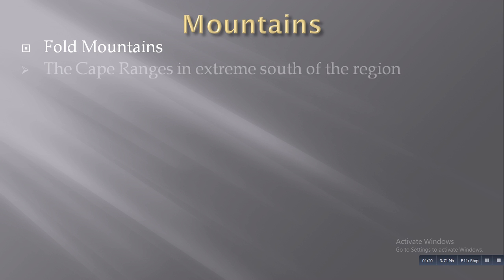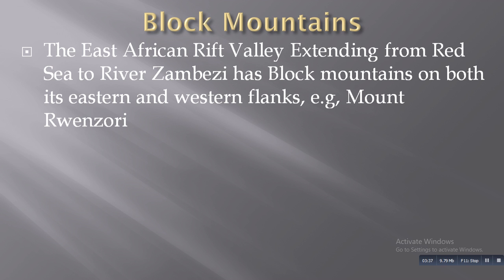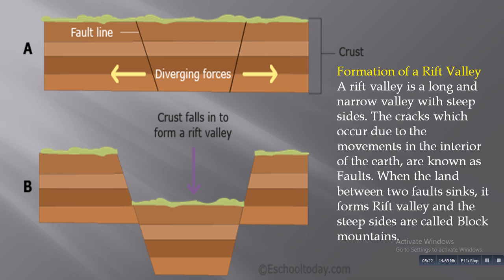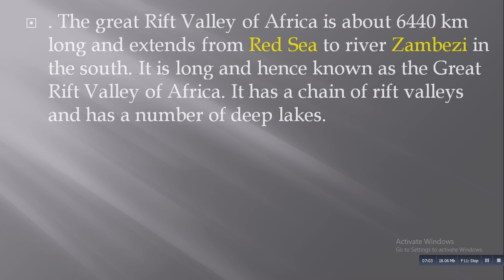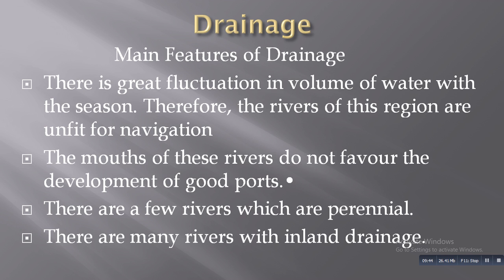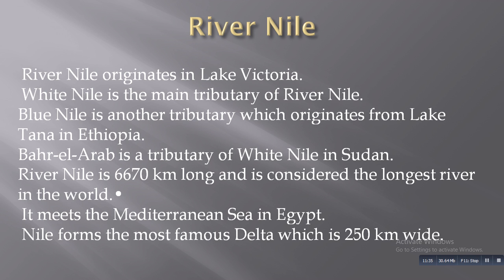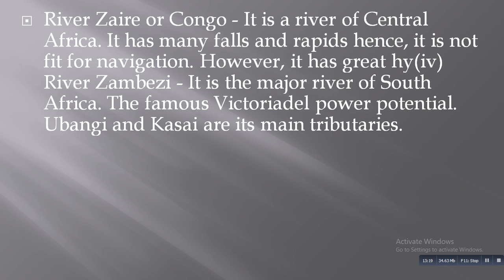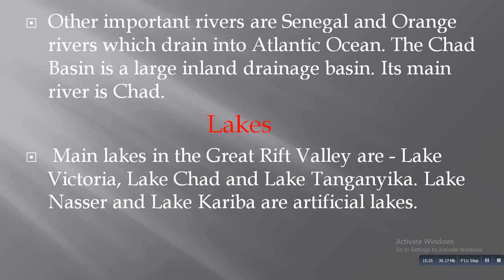Physical features of Africa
Africa